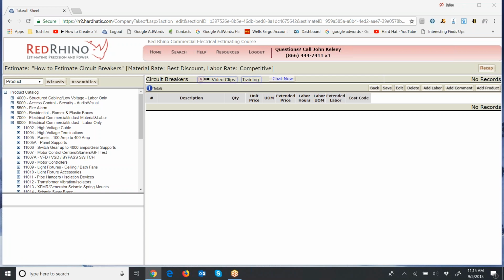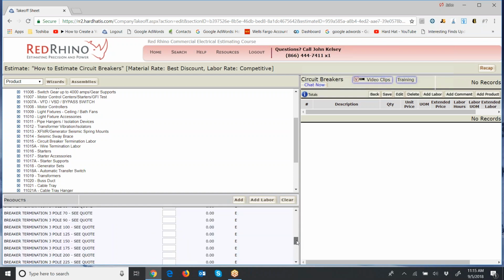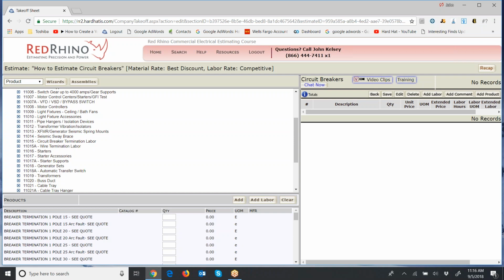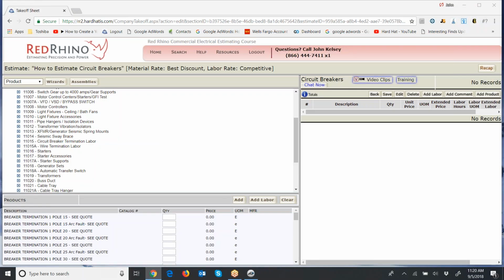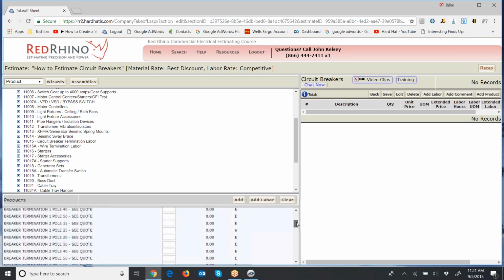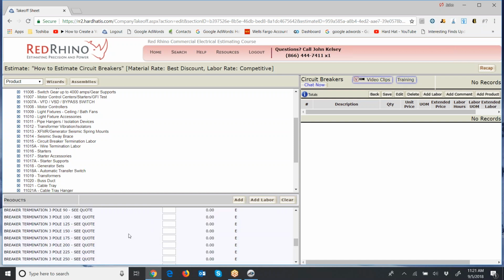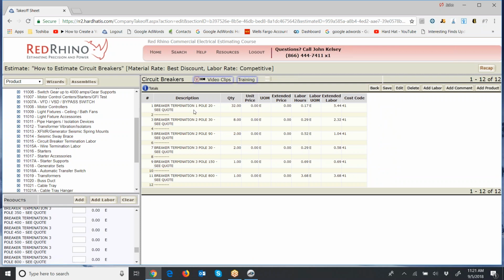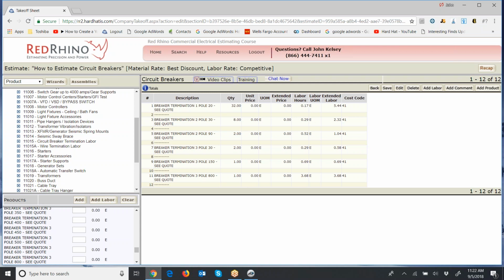How to Estimate Circuit Breakers - Red Rhino Electrical Estimating Software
Sign up for a Free 14 Day Trial of Red Rhino Electrical Estimating Software
John Kelsey explains Red Rhino speed electrical estimating tools.
Red Rhino Electrical Estimating Software takes the guess-work out of estimating electrical and low voltage jobs.